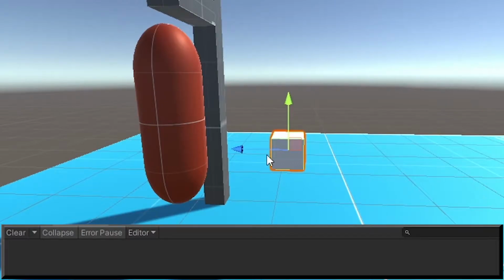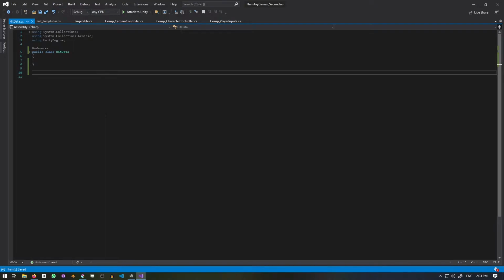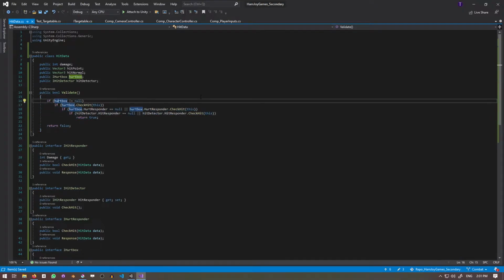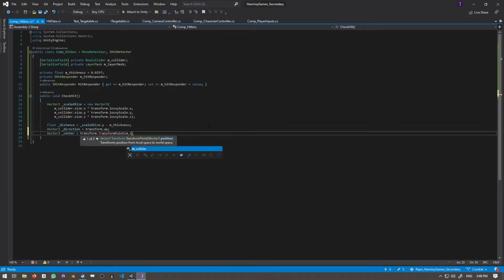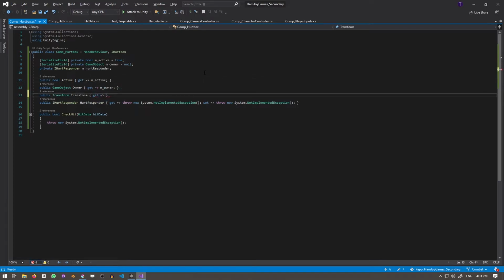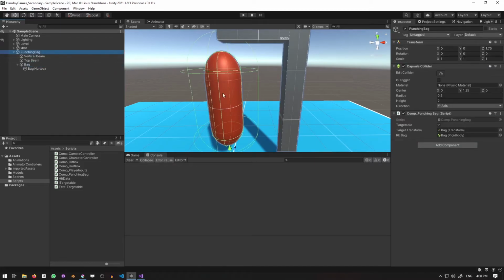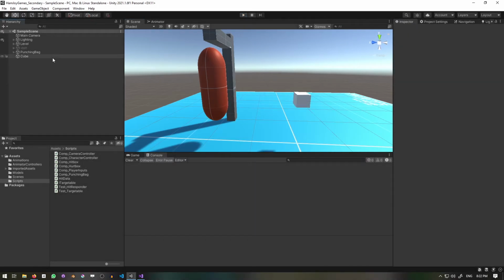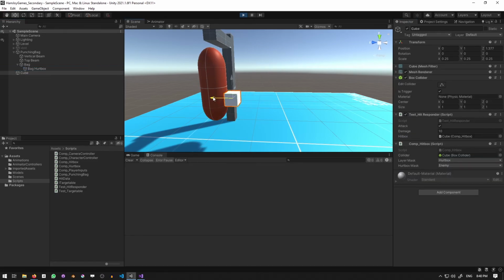Hitboxes & Hurtboxes | Unity | Combat - Part 2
Hitboxes and hurtboxes can very tricky to implement. A lot of games rely on a good hit detection system and even the best systems can still have some underlying flaws. In this video, we'll guide you through how we implemented our hitbox and hurtbox system in Unity.

Music Used
★ "It's Almost Over" by SefChol
★ Some songs and sounds produced by HamJoyGames
Timestamps
0:00 Intro
0:45 Project Start
13:20 Final Product